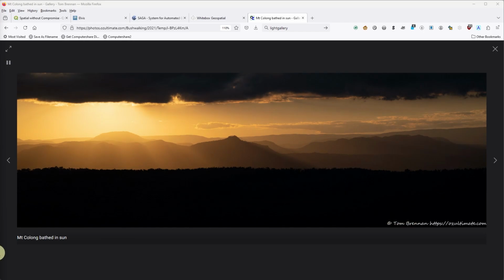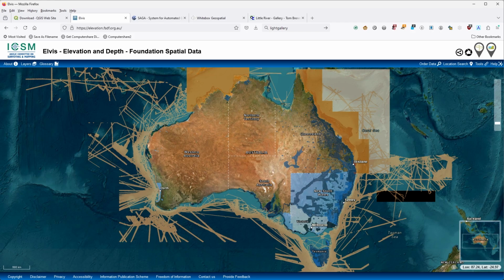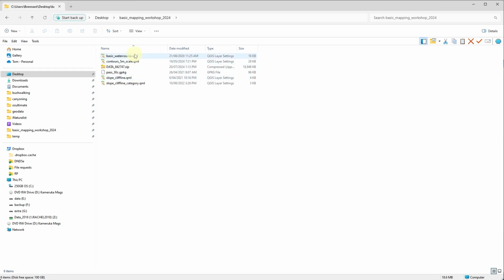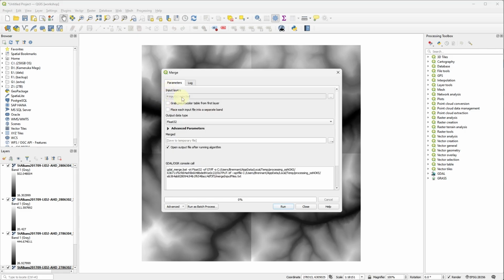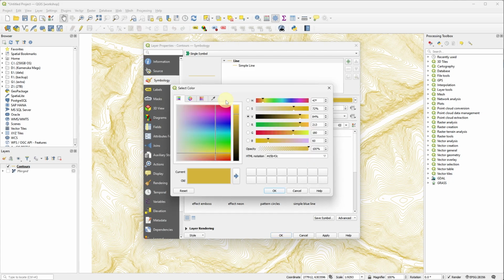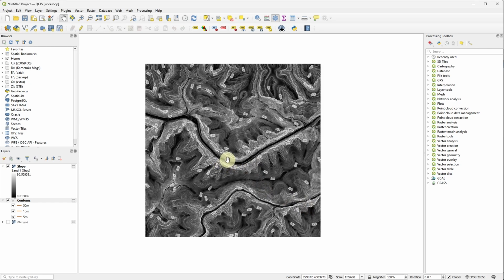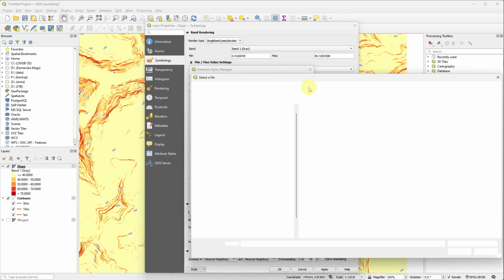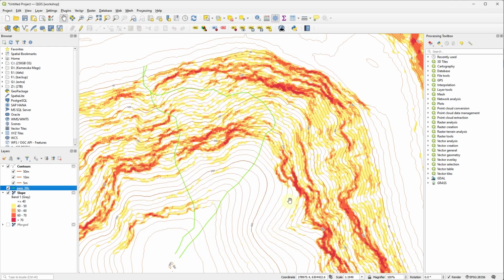Map Making With QGIS: Session 01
Introduction to making basic topographic maps using QGIS, and DEM data from Geoscience Australia. Session 1 covers DEM data, Contours and Slopes.

== Chapter summary
0:00:00 Intro
0:01:22 Download and install QGIS
0:02:08 LiDAR and DEM data
0:02:57 Sourcing data from ELVIS
0:06:33 Prep downloaded data
0:07:45 Open up QGIS
0:08:36 Load and merge the source files
0:10:22 Create contours
0:14:42 Create slope map
0:18:40 Interpreting slope map

== Detailed summary
Tutorial run using QGIS 3.34 on Windows. Tools may have changed in QGIS if you use a more recent version of the software.
1. Install QGIS
2. Source data
3. Prep provided data
 a. Get data from
 b. Unzip the zip files
 c. Unzip the DEM files
4. QGIS
 a. Open QGIS
 b. Make sure you have the Layers panel on the left (View-⋗Panels-⋗Layers)
 c. Enable Processing Toolbox if not enabled(View-⋗Panels-⋗Processing Toolbox)
5. Merge files
 a. Drag the .tif files to QGIS
 b. Merge the files (Raster-⋗Miscellaneous-⋗Merge)
 c. Remove the raw files
6. Contours
 a. Run Raster-⋗Extraction-⋗Contour (Interval between contour lines = 5)
 b. Style the contours by changing colour
 c. Load the the 5m_contours_scale style file
7. Slope
 a. Run Slope (under Raster terrain analysis in the Processing Toolbox)
 b. Apply a style (Singleband Pseudocolor, Interpolation=Discrete, Color Ramp - YlOrRd, Mode=Continuous, Classes=5, hit Classify)
 c. Change the Values to 40, 50, 60, 70
 d. Load the slope_cliffline style file